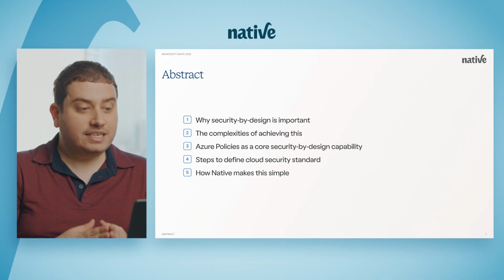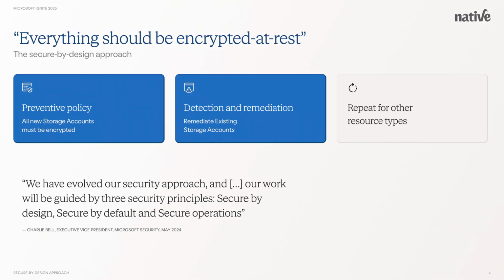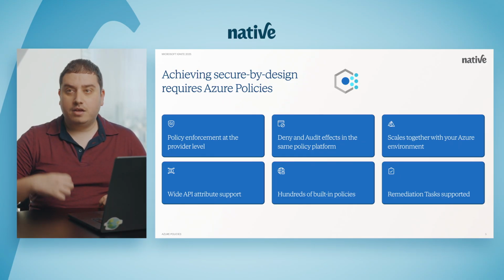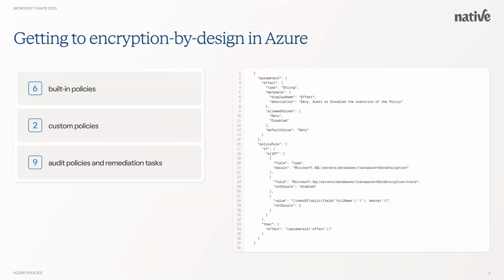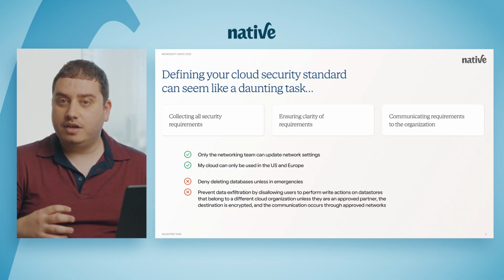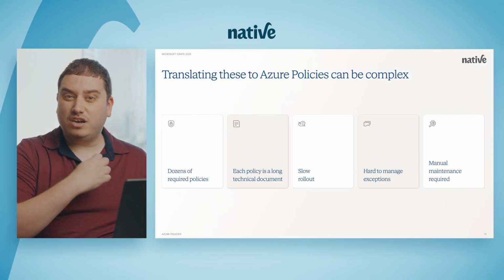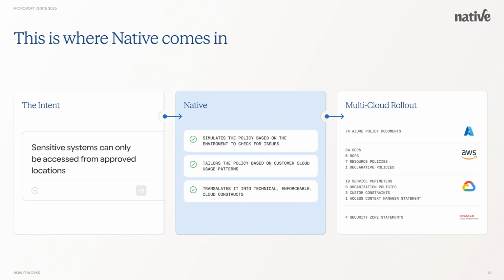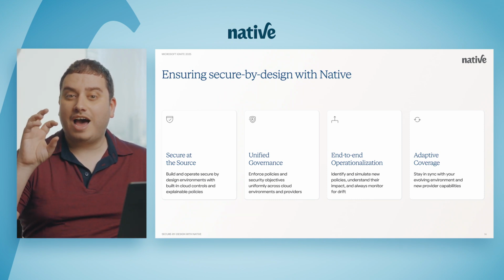Building secure-by-design environments with Azure capabilities | ODSP1509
Cloud providers deliver powerful security capabilities, yet most organizations struggle to fully leverage them to ensure their environment is secure-by-design. In this session, we’ll explore how to harness the Azure native security controls to accelerate a prevention-first model. Learn how Native brings order to preventive policies across cloud providers, allowing you to safely achieve a secure-by-design environment in minutes.

𝗦𝗽𝗲𝗮𝗸𝗲𝗿𝘀:
 * Gal Gideon Ordo

Chapters:
0:00 - Experience from AWS Security Hub and Customer Insights
00:01:25 - Defining Cloud Security Standards and Requirements
00:02:40 - Implementing Preventive Policies for Storage Accounts
00:05:41 - Defining a cloud security standard and environment guardrails
00:06:31 - Refining ambiguous and complex requirement statements
00:07:17 - Challenges of translating requirements into Azure policies
00:08:27 - How Native Translates and Simulates Security Intents
00:09:10 - Native Enables Security by Design Across Providers